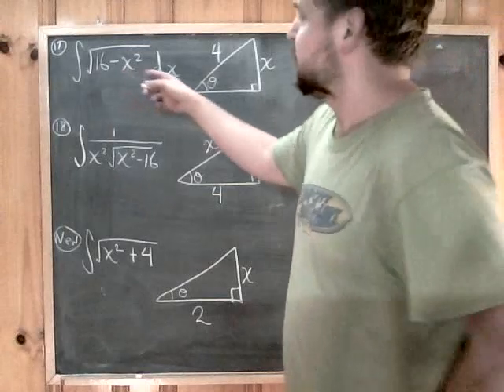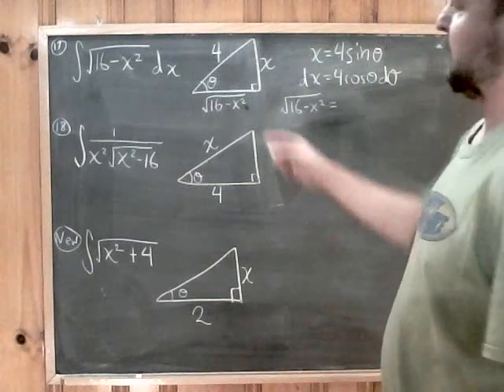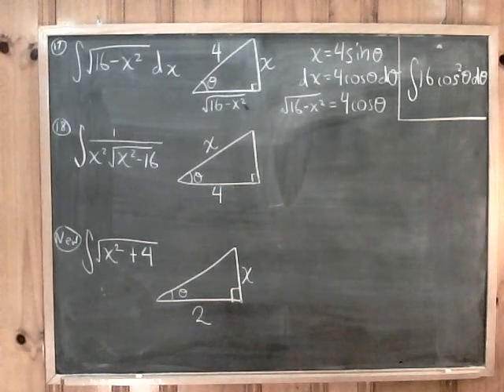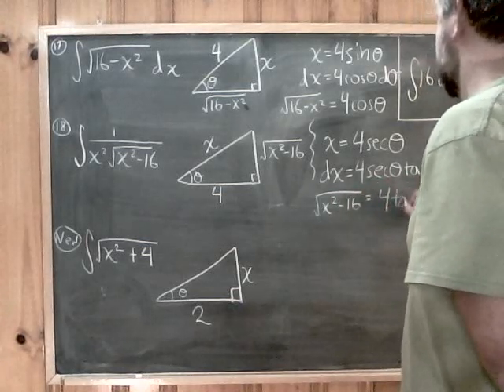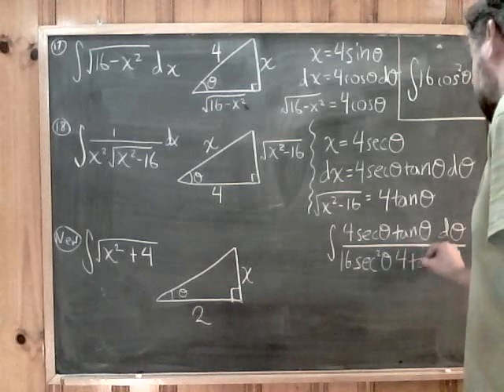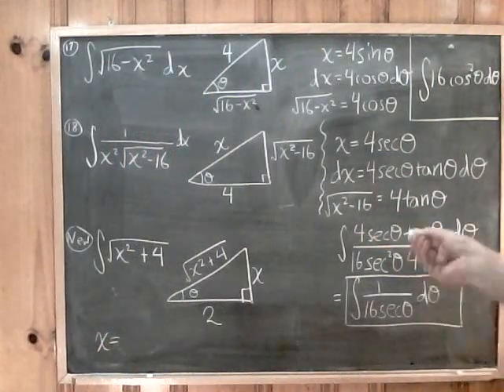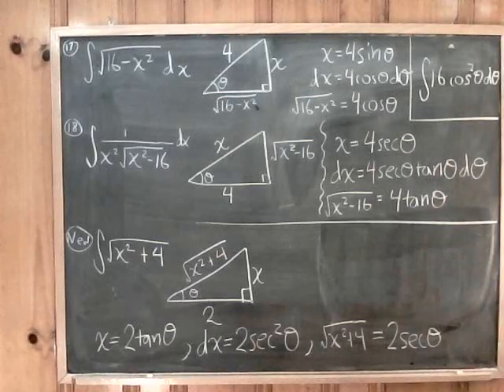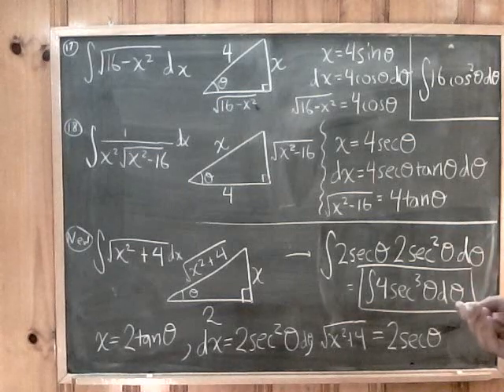calc 2 day 14 Review trig sub